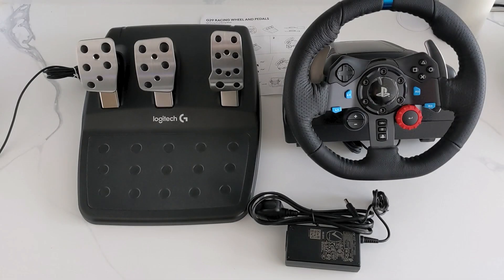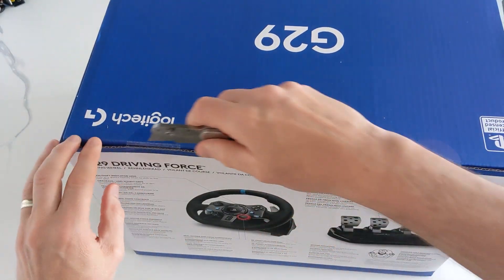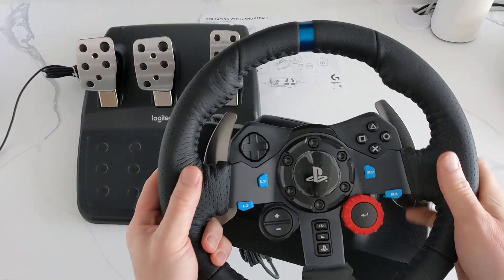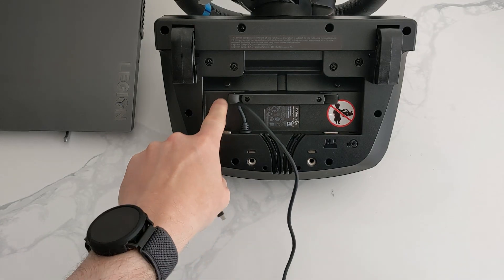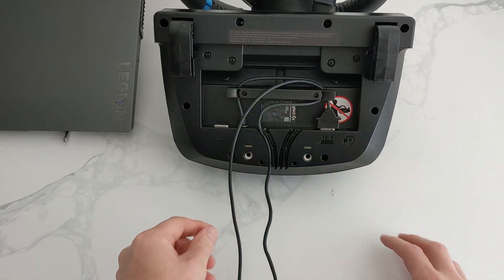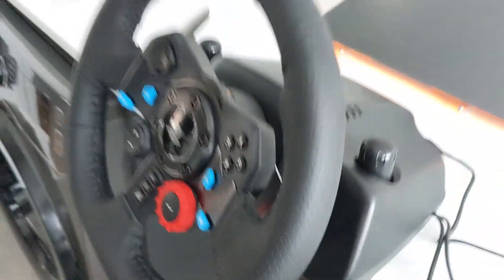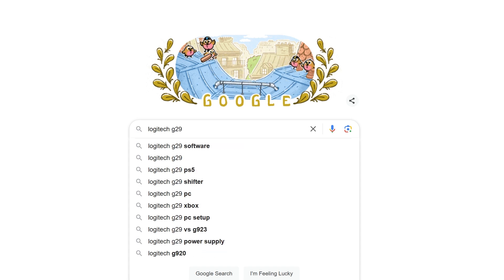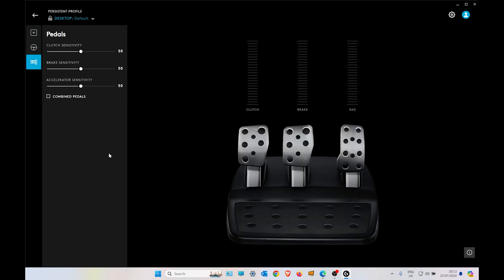How To Setup Logitech Racing Steering Wheel On Laptop/ PC 2024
Setup Logitech G29 Driving Force Racing Wheel and Floor Pedals on PC or Laptop in 2024
Both the Logitech G29 and the logitech G920 work on PC and the setup is the same for both.